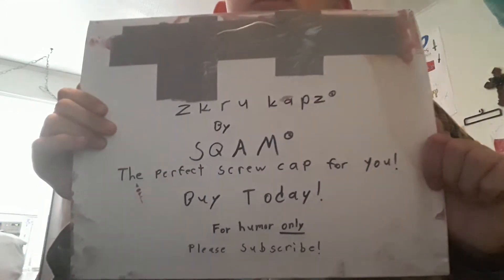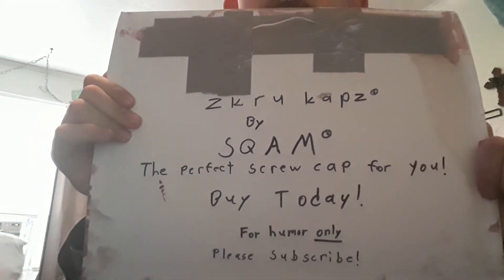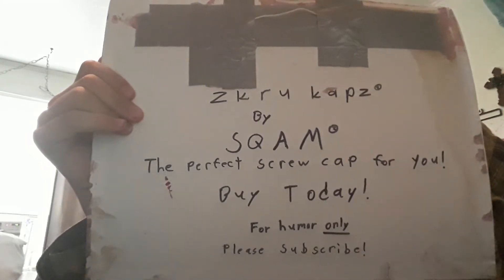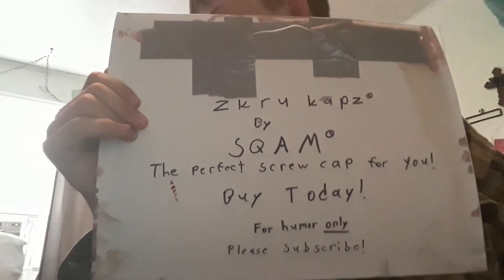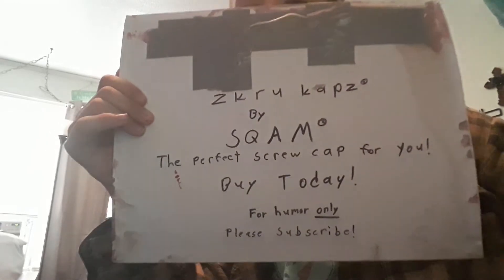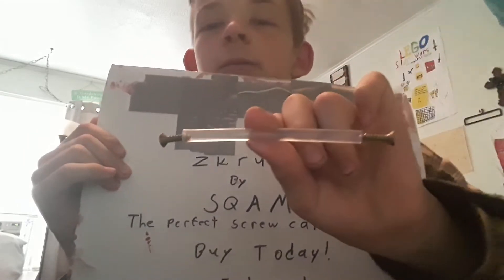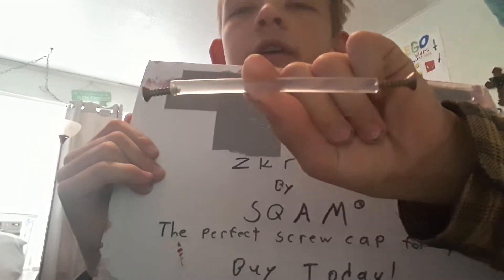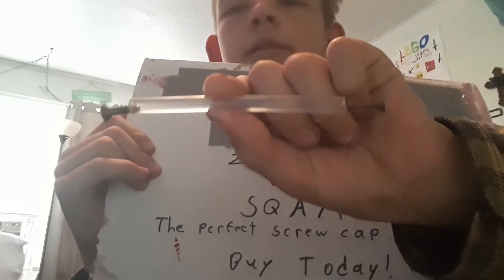ZKRU KAPZ by SQAM commercial